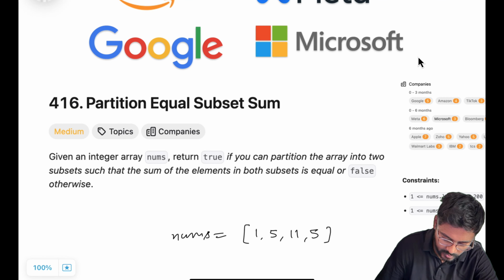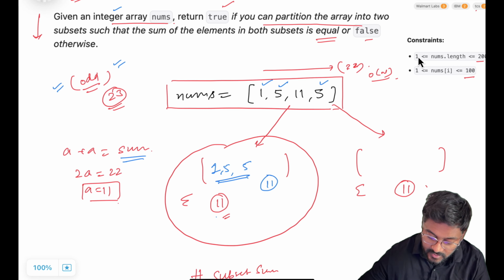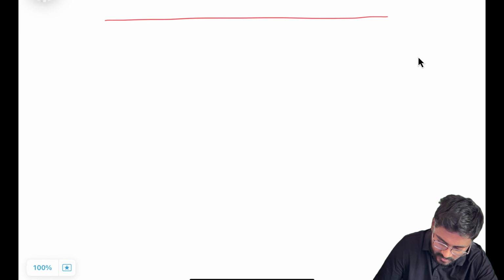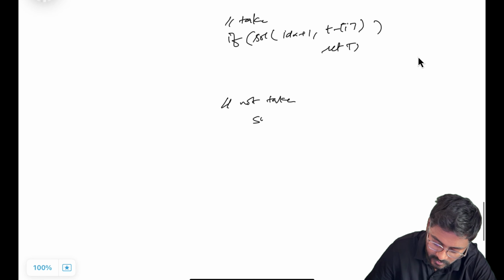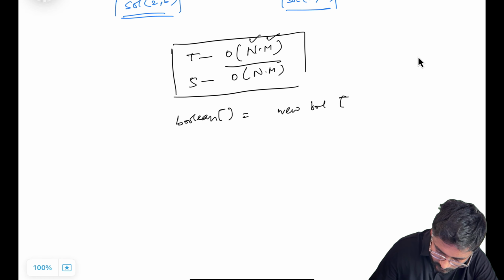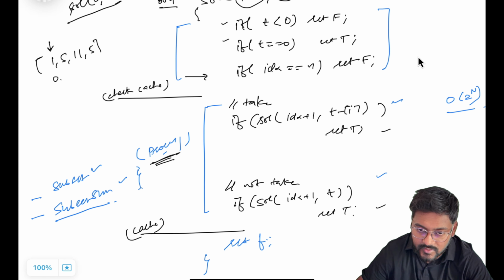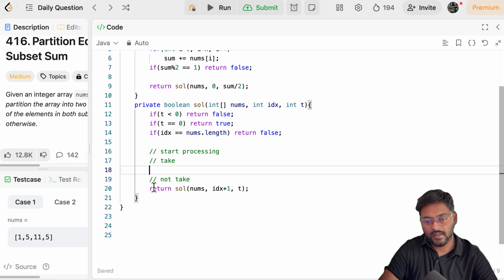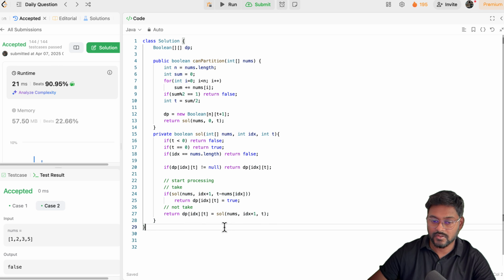LeetCode 416 Partition Equal Subset Sum | Dynamic Programming | Asked in MAANG 🔥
Problem 416 Partition Equal Subset Sum  [ 7 April 2025 ]

📌 Video Overview:
Dive deep into the solution for the LeetCode challenge titled '416 Partition Equal Subset Sum'. Whether you're kickstarting your coding journey or aiming for roles at tech giants like Facebook, Amazon, Apple, Netflix, or Google, this tutorial is tailored for you. We'll break down the problem step-by-step, ensuring clarity and understanding.

📌 Chapters:
00:00 Understanding Problem Statement
07:54 Approach - Recursion with memorization
13:16 Overlapping Subproblems
16:38 Revision of Complete Approach
20:28 Live Coding